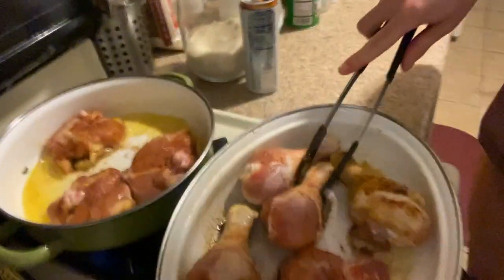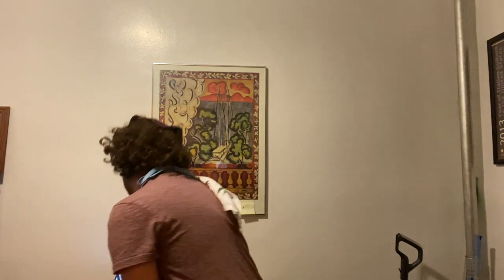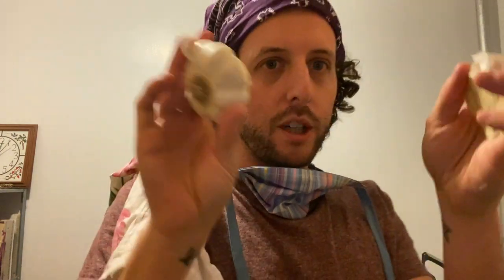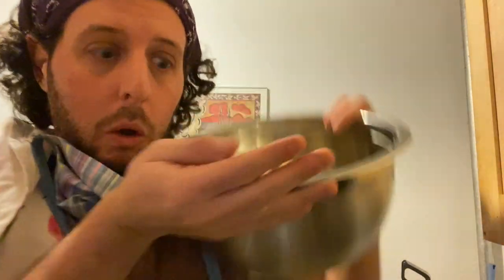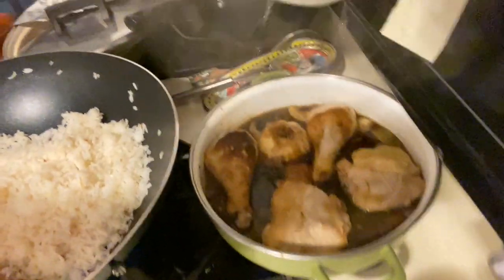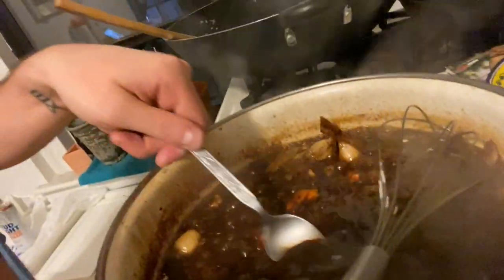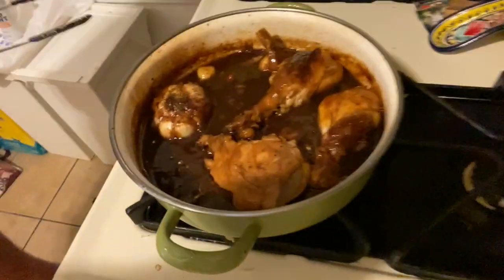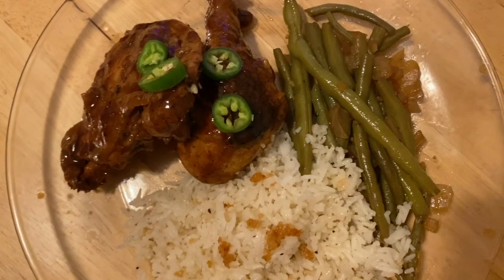Quarantine Quisine EP 2: [Philippines, Chicken Adobo]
Crack a White Claw, escape your quarantine, and discover the tradition Filipino food: Savory Chicken Adobo, Garlic Fried Rice, and Vinegar Green Beans! Social Distancing, Drinking Claws, and Qooking Quisine he's never done before. It's Quarantine Quisine.

This meal has a lot to do with how your stove distributes heat so keep a close eye! Don't let the sauce scare you it takes a while to cook down, but is SO worth it. My mouth waters just thinking about it!

Chicken Adobo Recipe:
1 Tbsp. vegetable oil
4 skin-on, bone-in chicken thighs
4 chicken drumsticks
1 head of garlic, halved crosswise
5 dried bay leaves
3/4 cup distilled white vinegar
3/4 cup soy sauce
1 Tbsp. light or dark brown sugar
2 green chiles (such as serrano or jalapeño), thinly sliced, seeds removed if desired, divided

Garlic Fried Rice Recipe:
1 cup (240 ml) vegetable oil
1 cup (135 g) garlic cloves, sliced paper thin
4 cups (800 g) freshly cooked jasmine rice, kept hot
Kosher salt
For serving (optional):
2 to 4 large eggs, fried or sunny-side up

Green Beans Recipe:
3 to 4 cups sitaw (long green beans) washed, ends trimmed
4 Tablespoons vegetable or corn oil
4 cloves garlic minced
1 whole onion sliced
1/2 cup Heinz cider vinegar
1/2 cup soy sauce
1/2 cup vegetable broth
1 teaspoon sea salt
1 teaspoon freshly ground black pepper powder
boiled white rice for serving